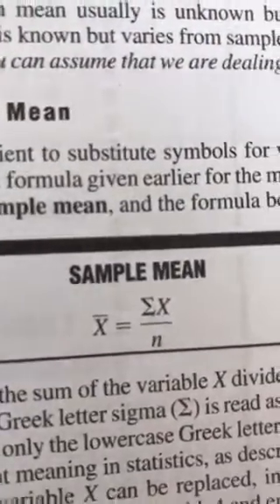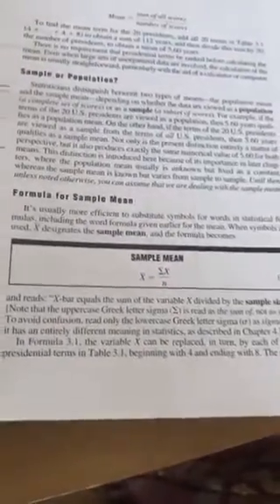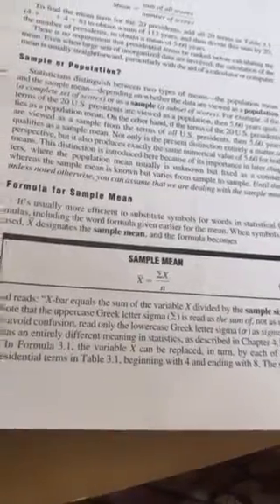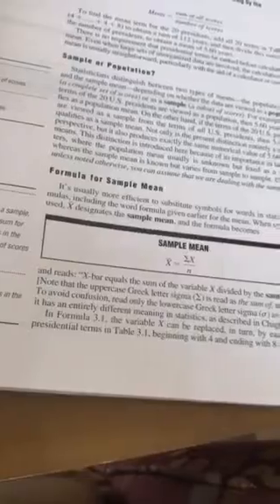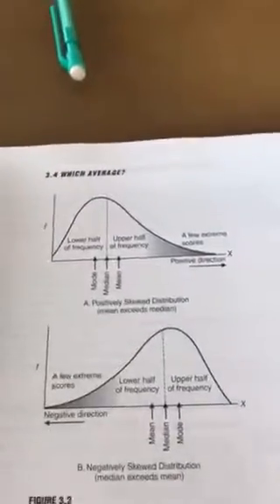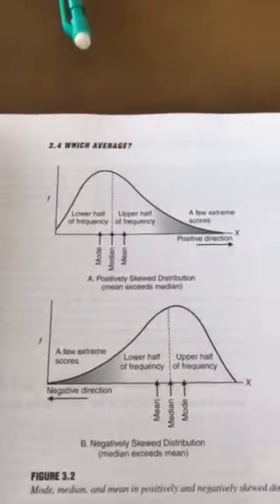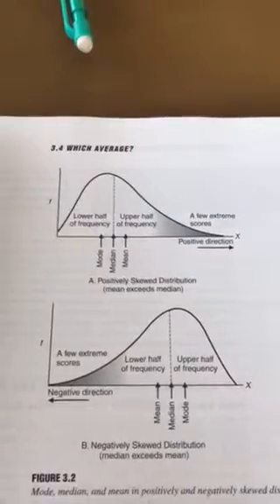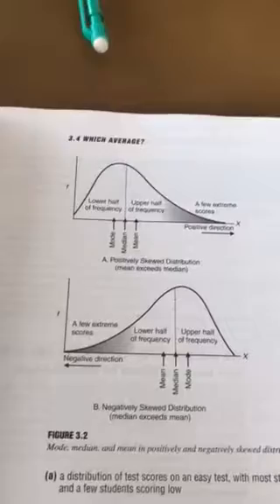chapter 3 statistics